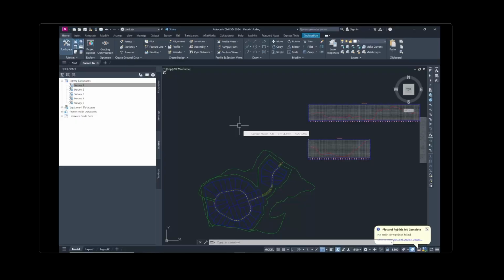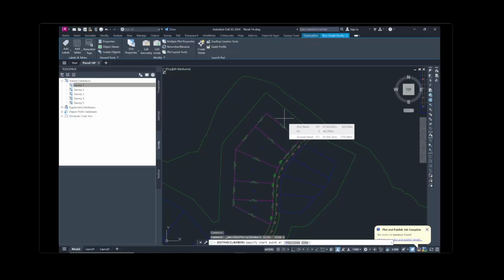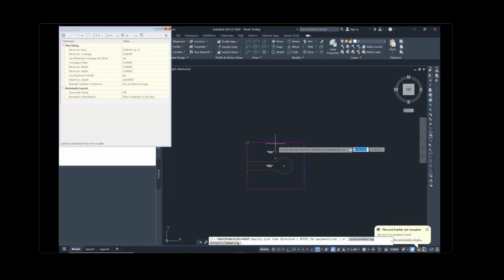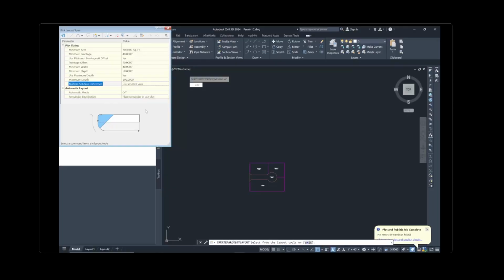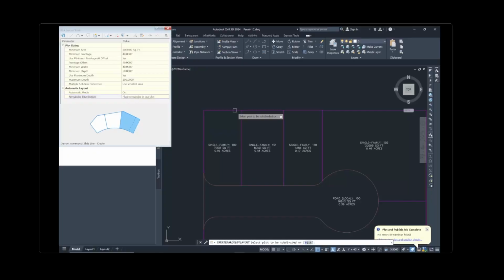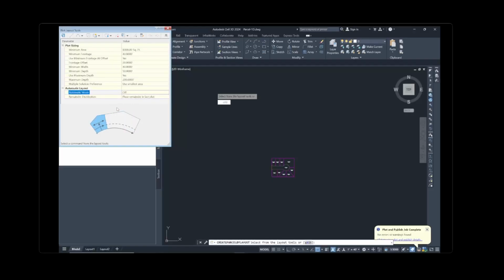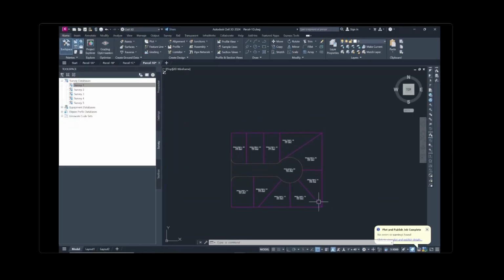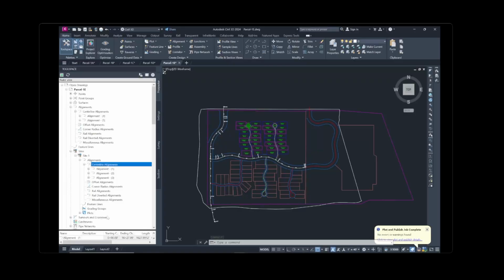7 Tutorial Creating Parcels